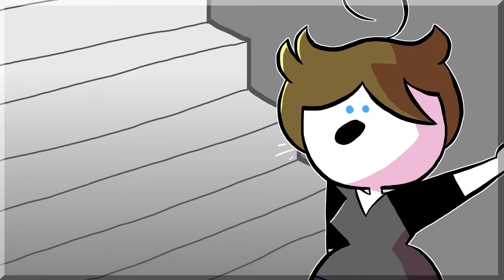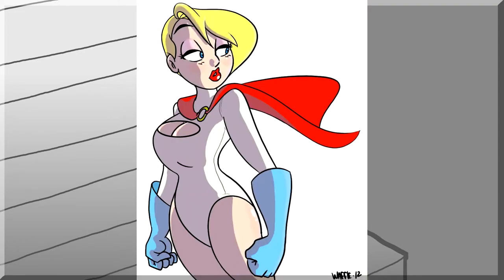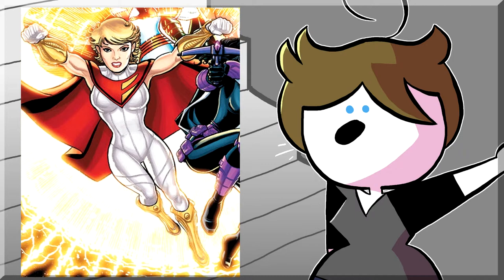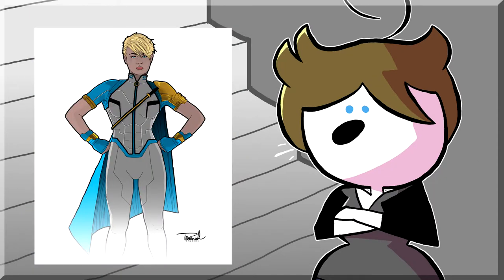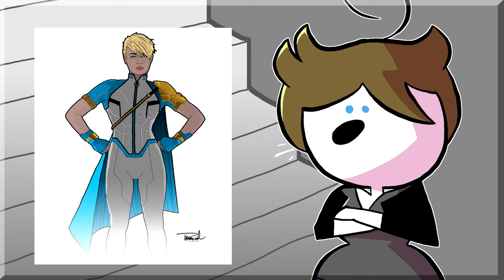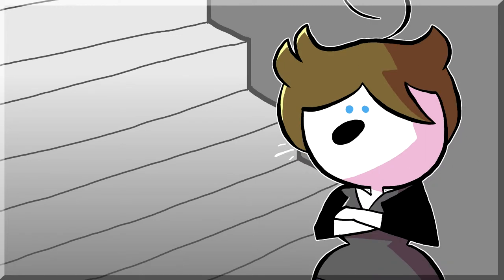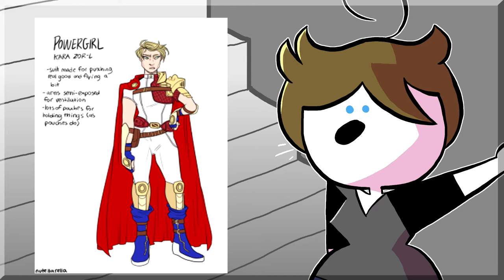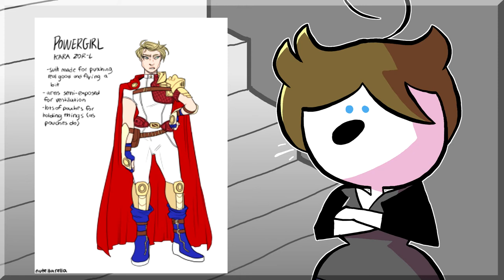Reviewing Redesigns No4 Large Eyed Earth 2 Supergorl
designers/art used in video
links cant be provided to the others sorry
hey look a dead series is back
so i recorded this p fast so i apologize if you cant understand me